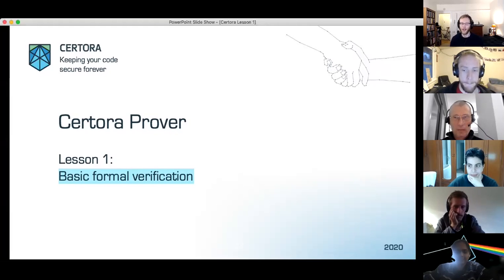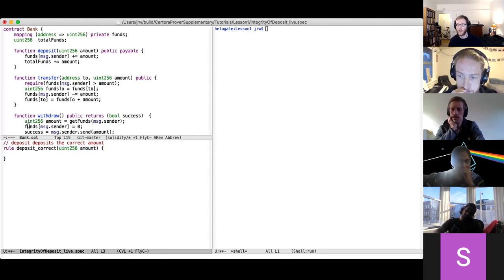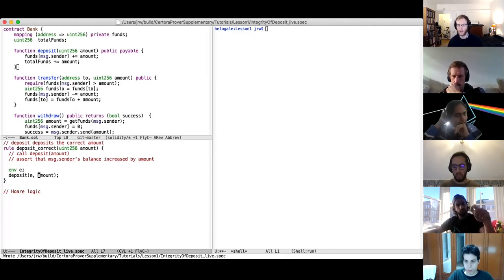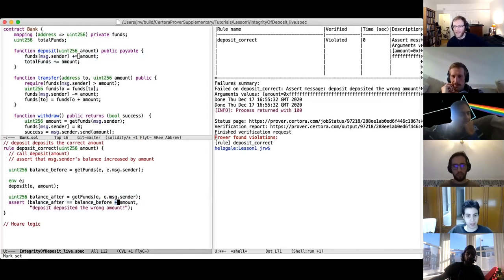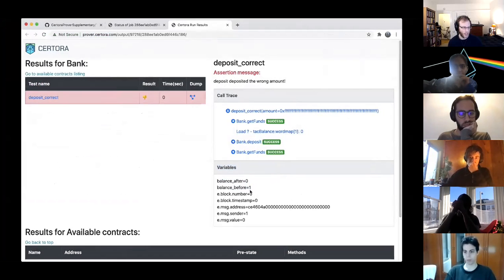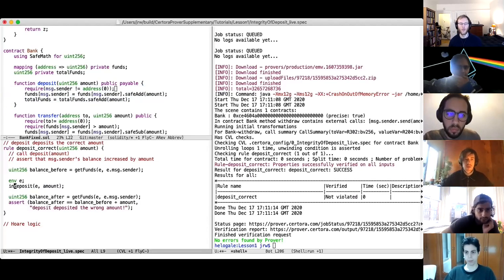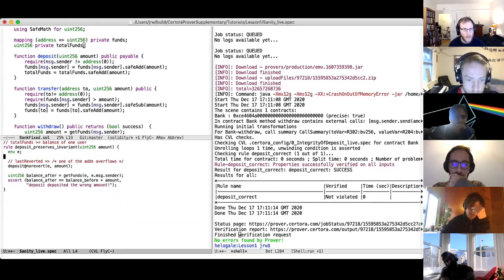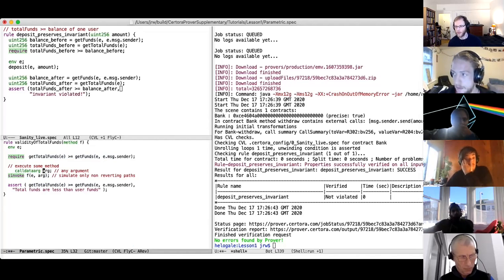Certora Prover Tutorial: Lesson 1 (at Opyn)